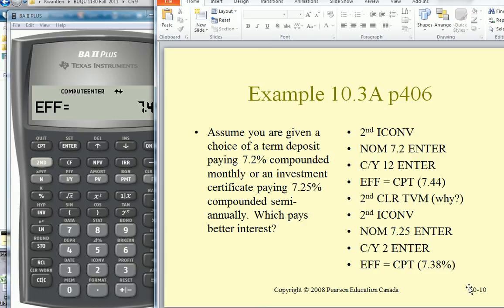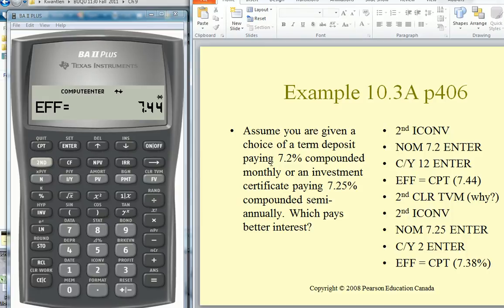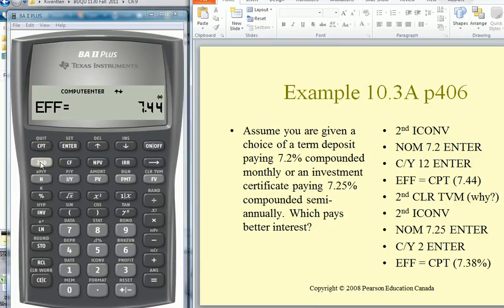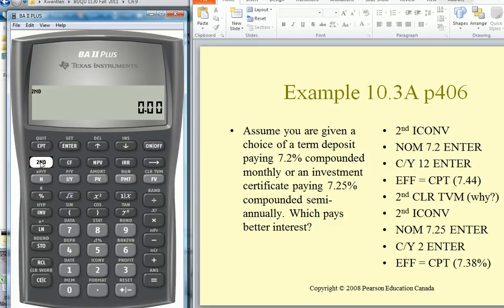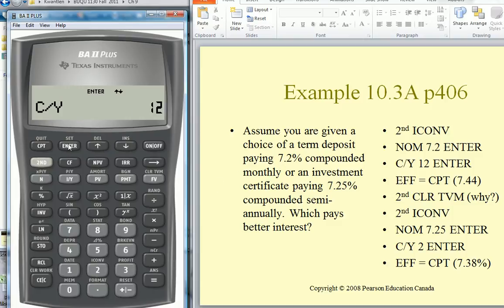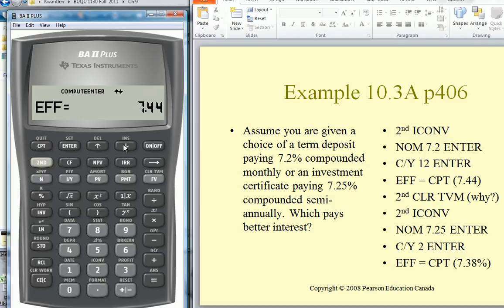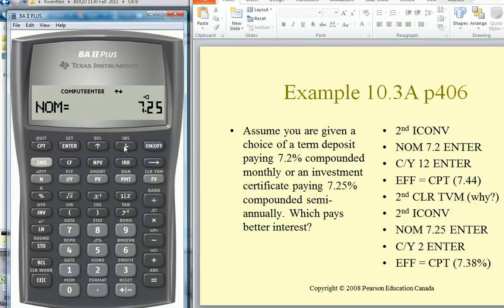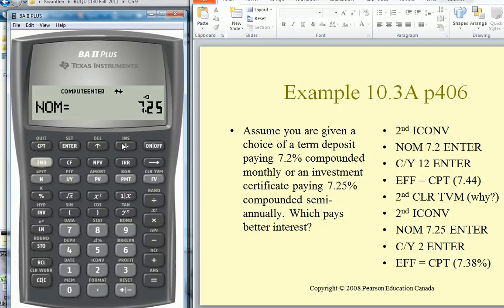Finding Effective Interest Rates Using ICONV